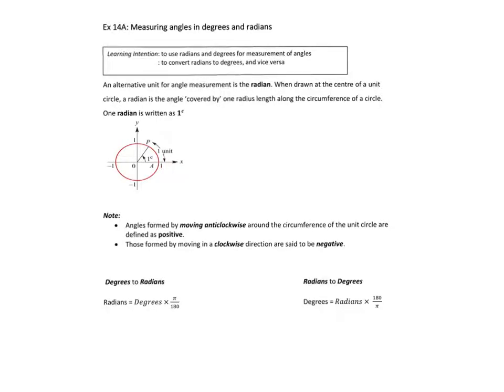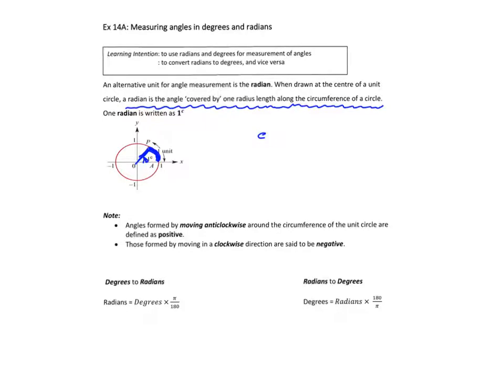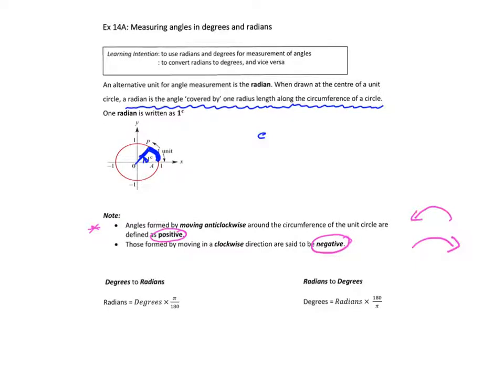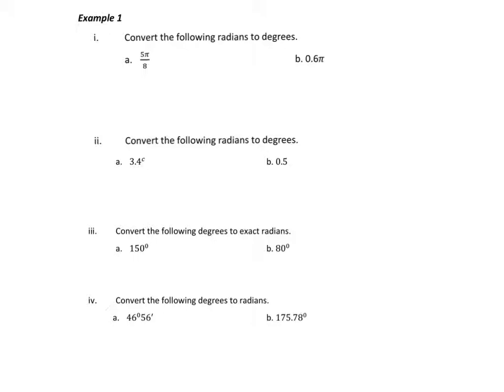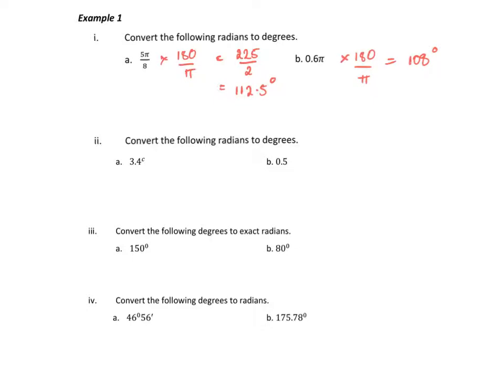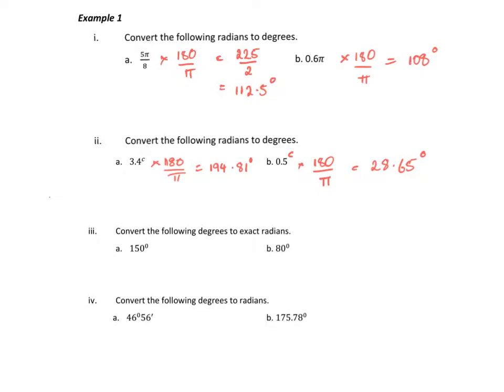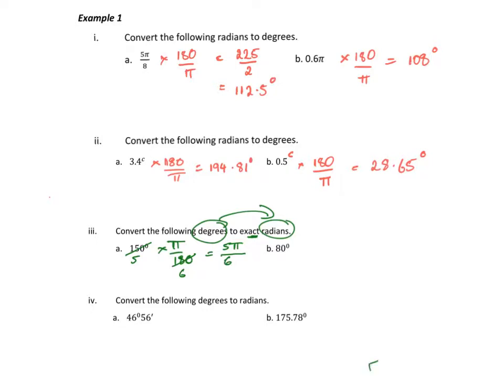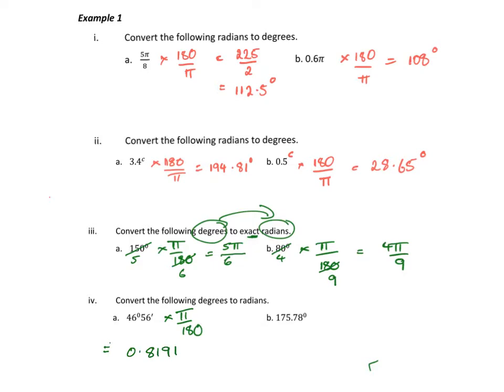Maths Methods Unit 2 - Measuring angles in radian and degree - Ex 14A